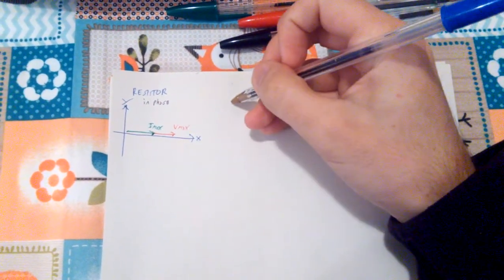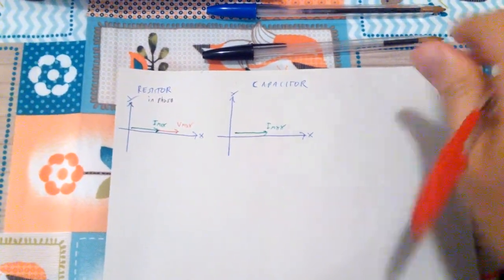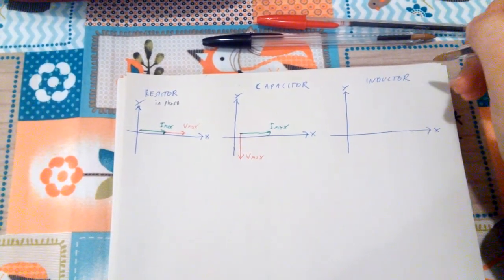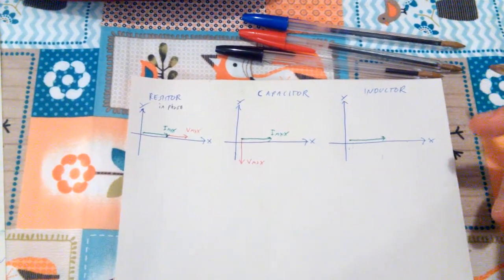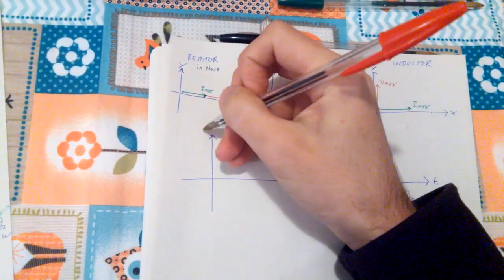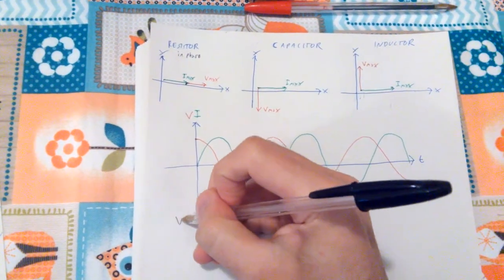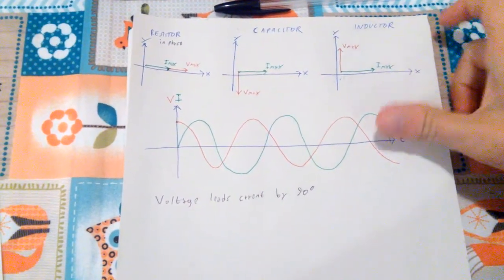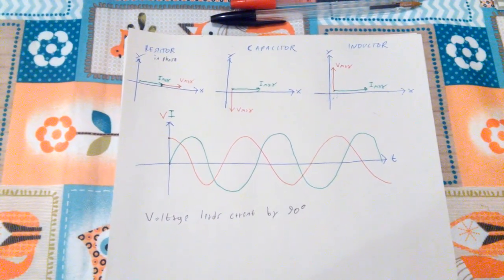Circuit Analysis Basics Episode 32 - Resistors, Capacitors and Inductors in AC with phasors